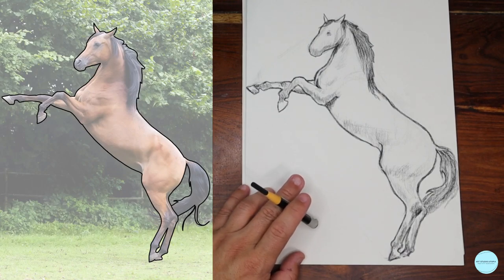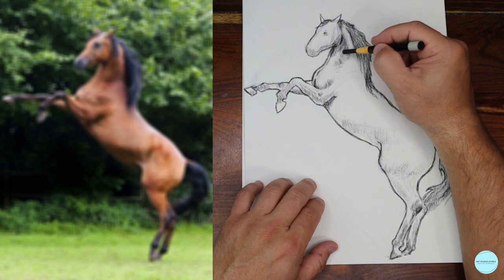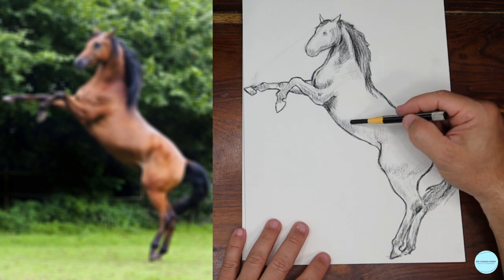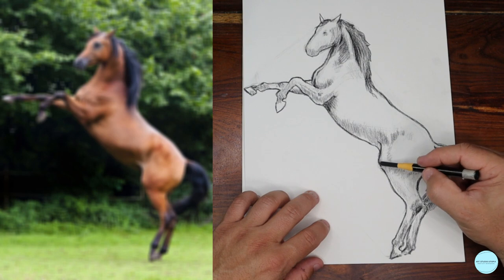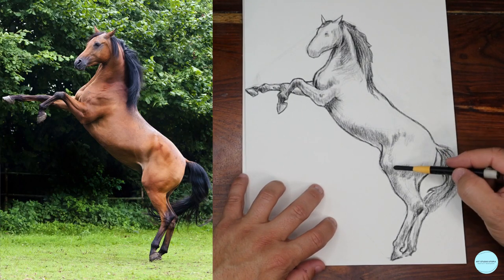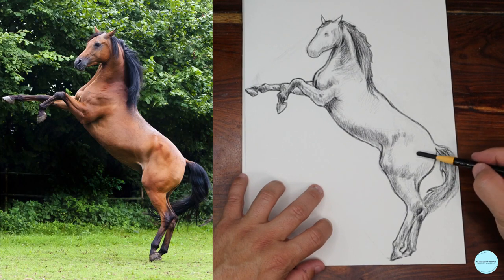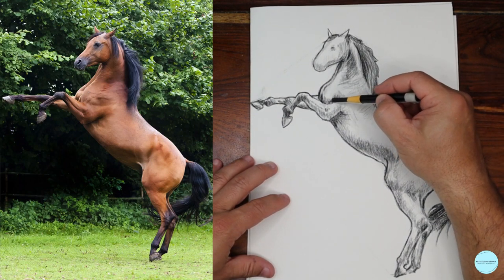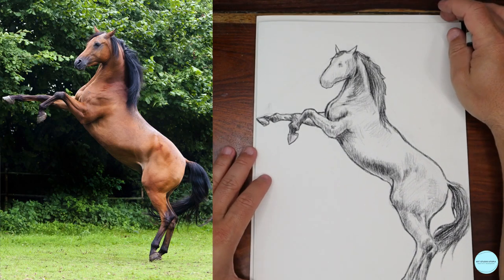How to draw a Horse | Part 3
How to draw a horse tutorial